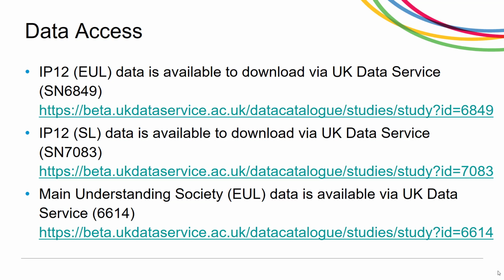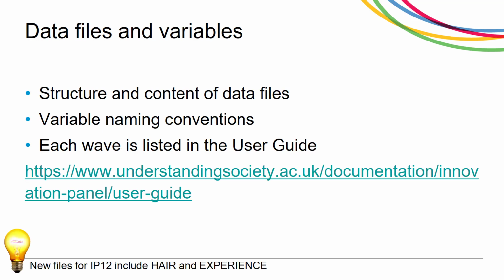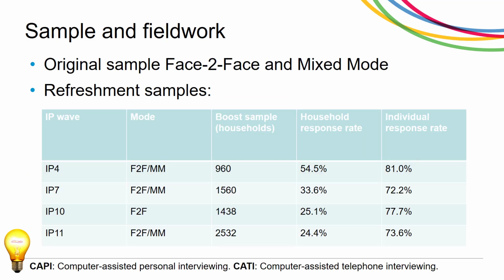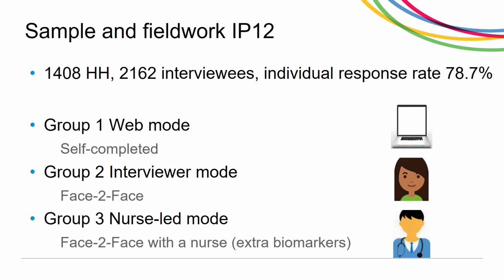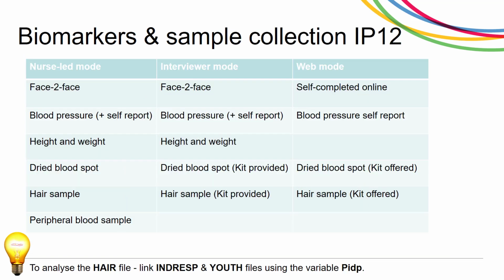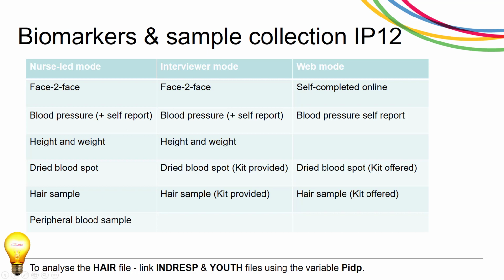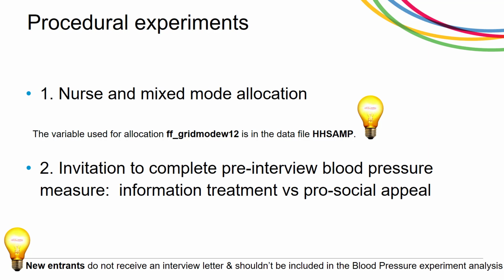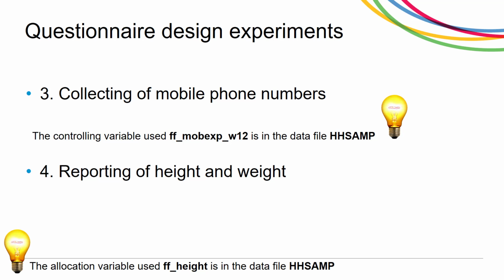Exploring Wave 12 of the Innovation Panel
Find out and how the collection modes differ in Wave 12.

Table of Contents:

00:00 - Introduction
00:02 - Innovation Panel
00:37 - Data Access
00:59 - New for Wave 12
01:25 - Data files and variables
01:55 - Sample and fieldwork
02:19 - Sample and fieldwork IP12
02:49 - Response m,ode
03:13 - Biomarkers & sample collection IP12
04:00 - Incentives and participant experience
04:36 - Procedural experiments
05:24 - Questinnaire design experiments
06:39 - Acronyms and terminology